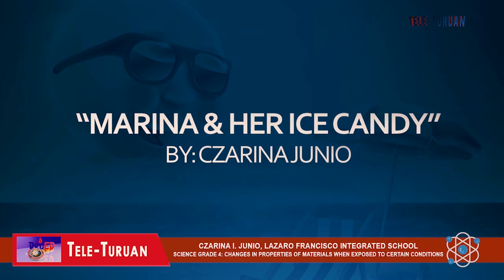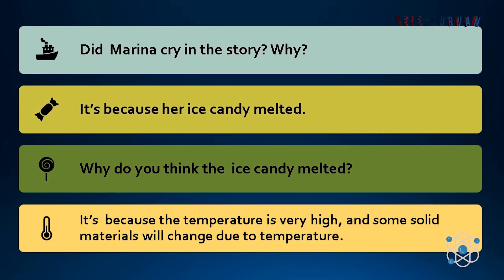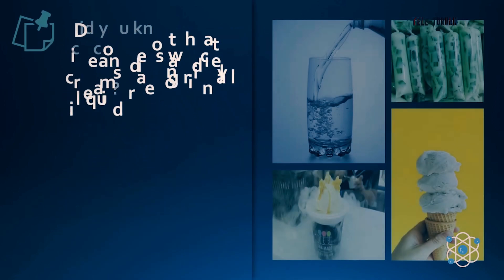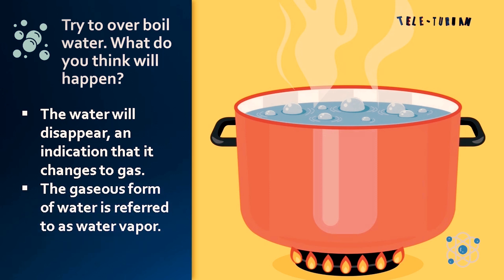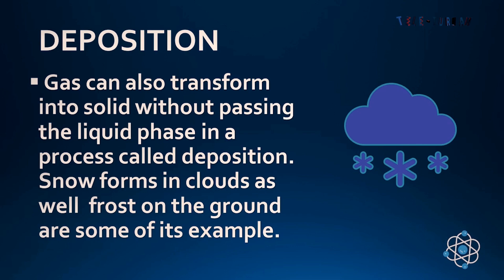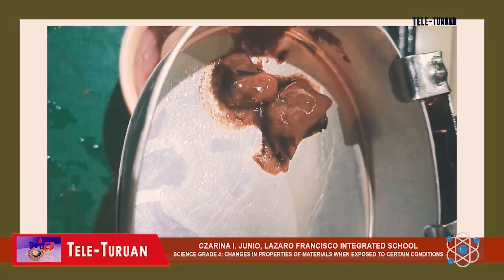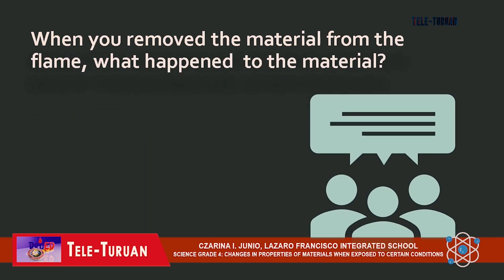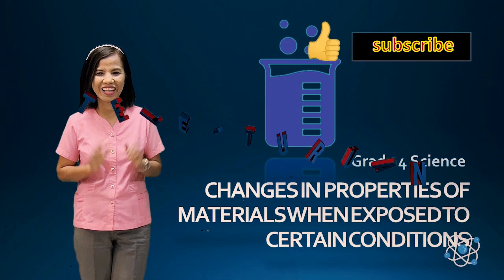Grade 4 Science Changes in Properties of Materials when Exposed to Certain Conditions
Video Lesson in Grade 4 Science Changes in Properties of Materials when Exposed to Certain Conditions